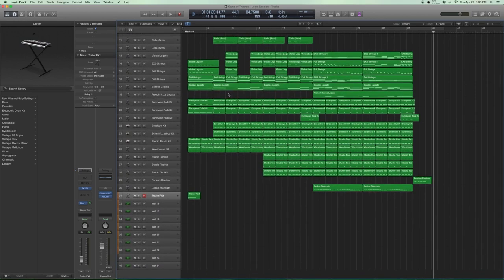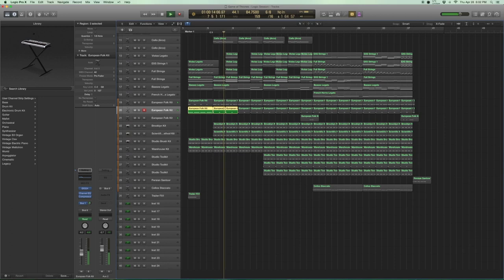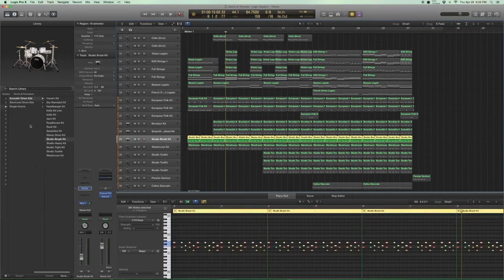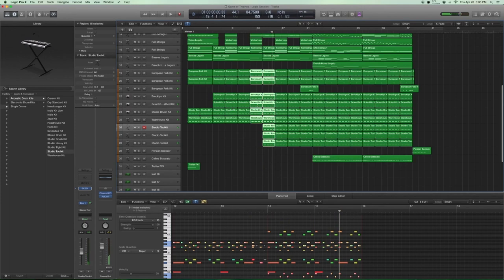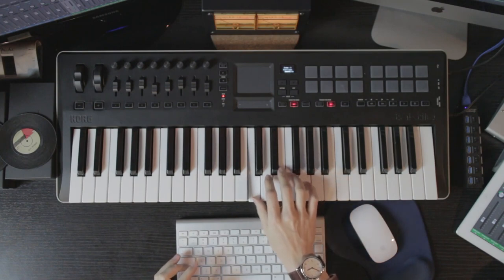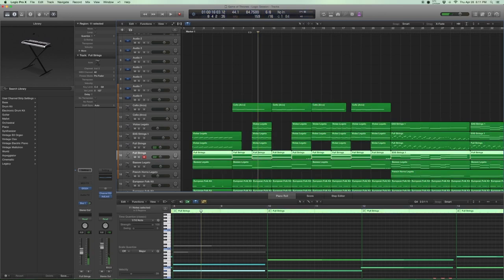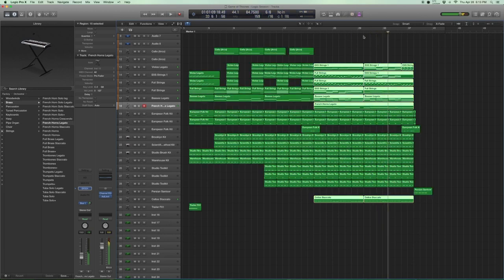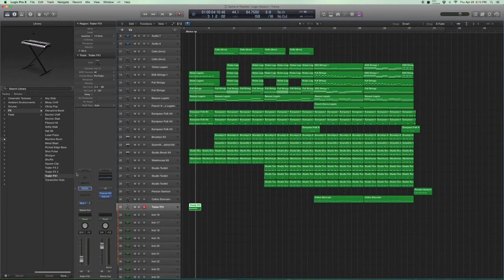[Stock Logic Pro Plugins] Tutorial: Game of Thrones Opening Theme [Remake]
Tutorial on how to arrange the Game of Thrones Opening Theme by Ramin Djawadi using only stock Logic Pro X instruments and plugins. No use of 3rd party software or plugins required.